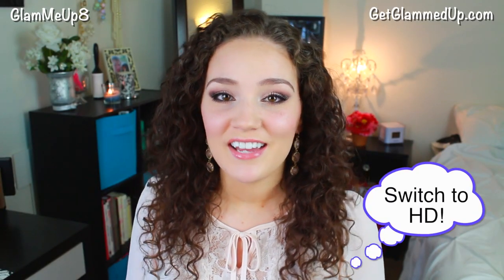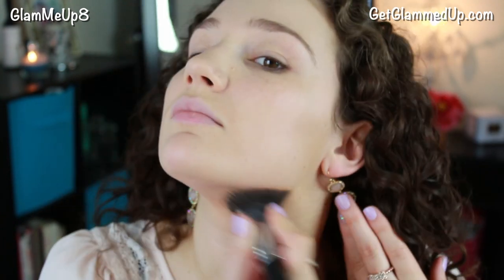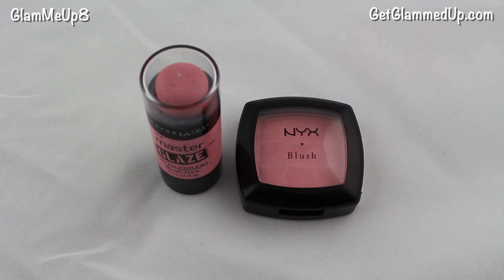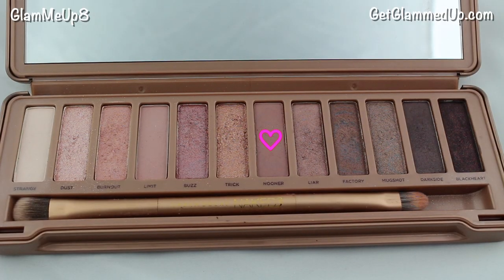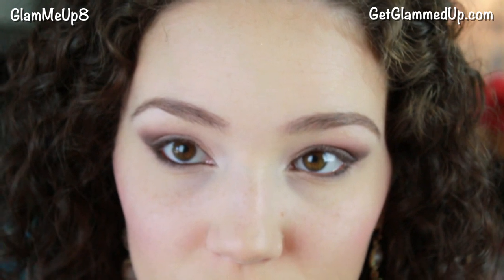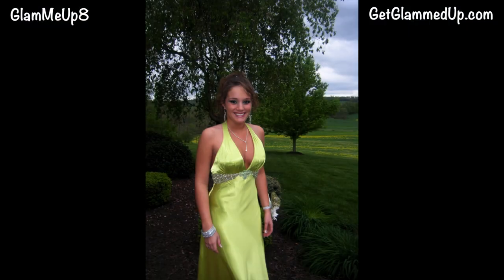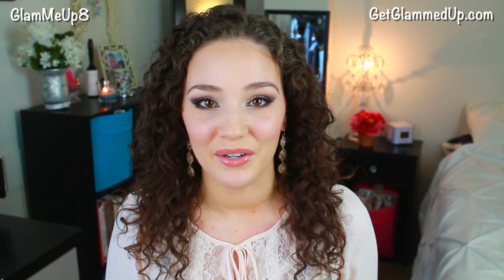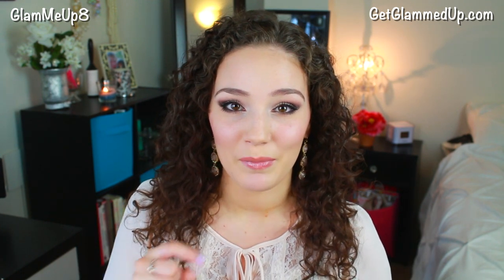Prom Makeup Tutorial & Dress Trends for 2014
-Spring Fashion & Beauty Haul 14

"Locally Sourced" from the Youtube Music Library